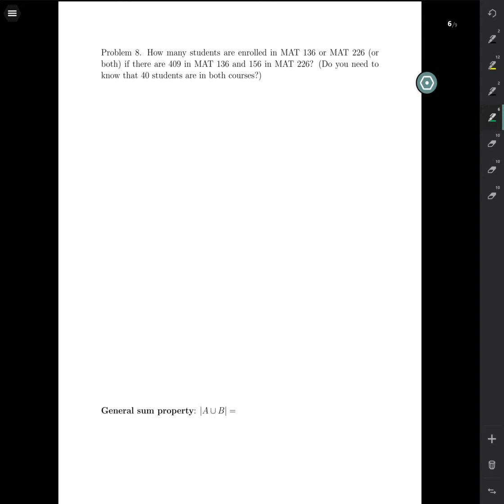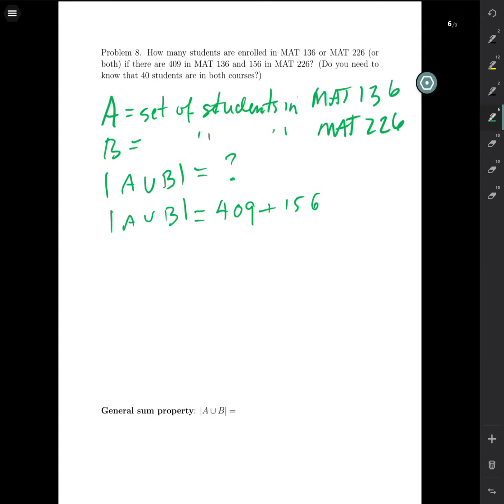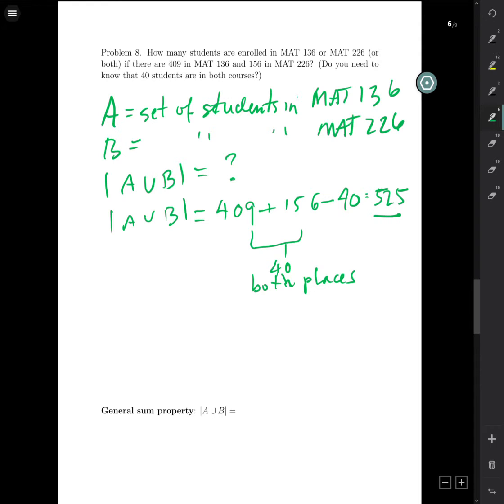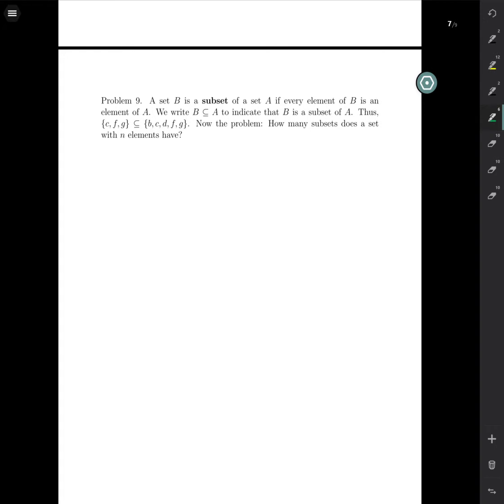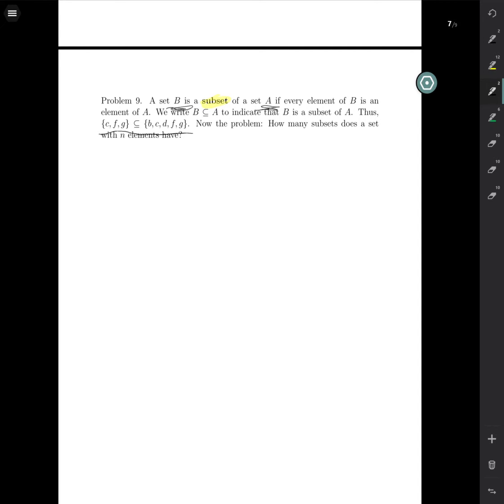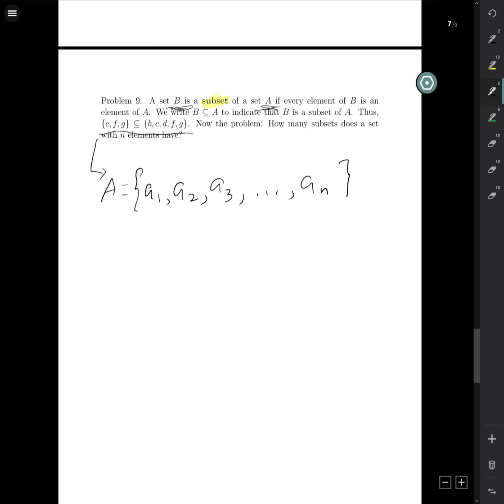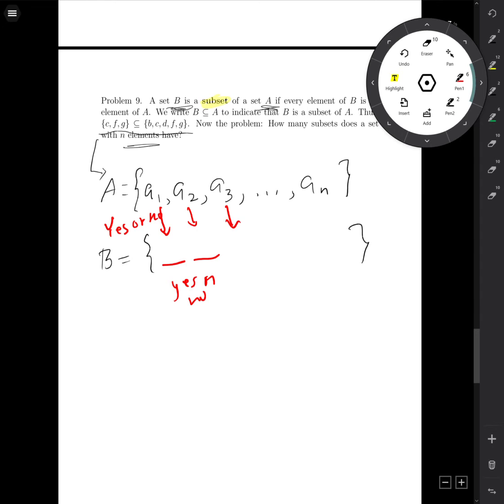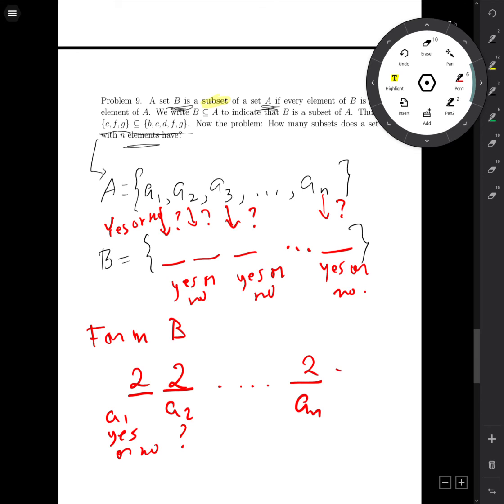1 4 Sets